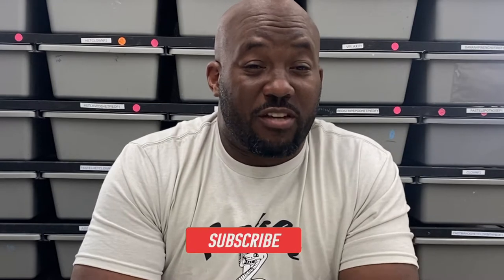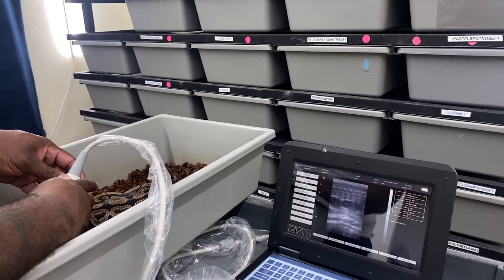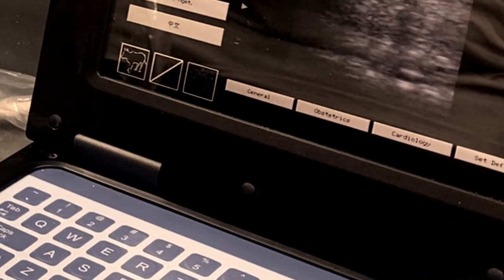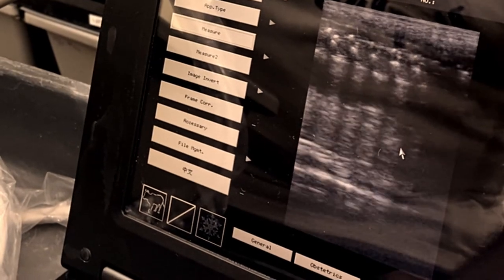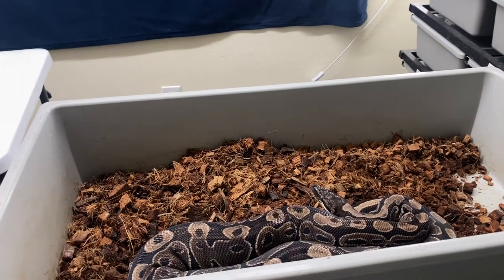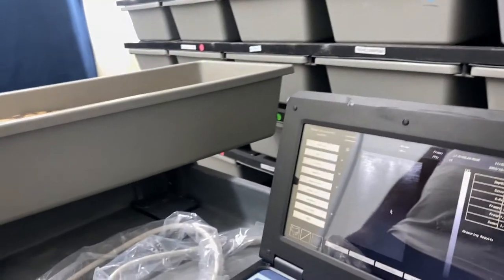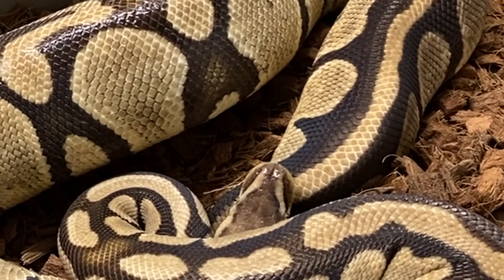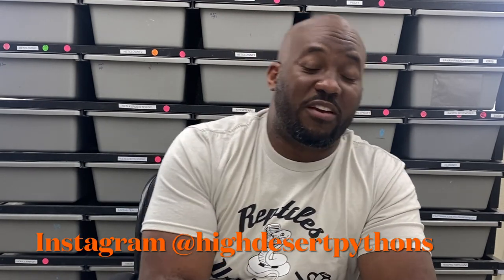Ultrasound for My Ball Pythons! | High Desert Pythons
Ultrasound for my ball pythons! KIncking off the 2021 breeding season looking at follicles and eggs in some of my breeder female and the basics of this ultrasound machine.

Link for Ultrasound

Portable Ultrasound Scanner Veterinary Pregnancy with 3.5 MHz Micro Convex Probe for Cat/Dog Small Animals

Available animals on Morphmarket

None of this footage may be copied, screenshot, screen-recorded, duplicated or re purposed for any use unless received permission from Antoine W Hood. No animals were harmed in the making of this video, other than by natural means from live predation of rodents by reptiles. This channel adheres to the animal welfare act and was approved by the Humane Society of the United States.